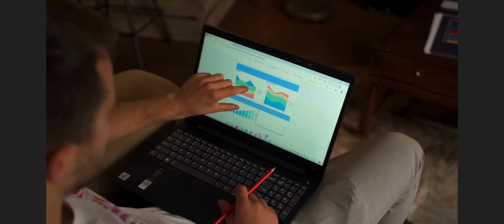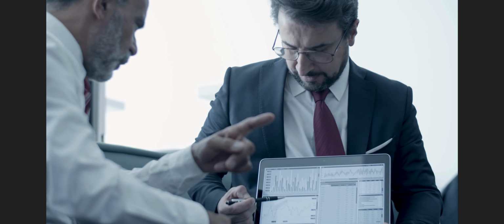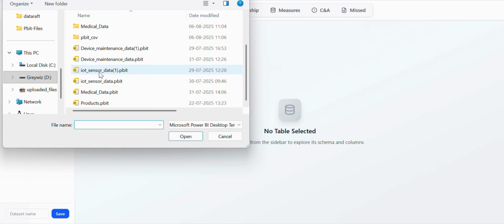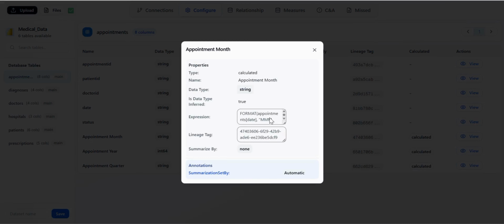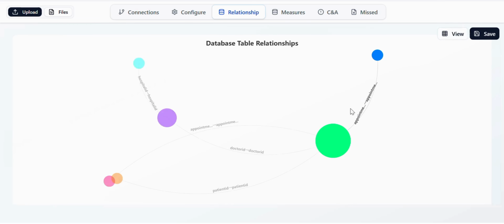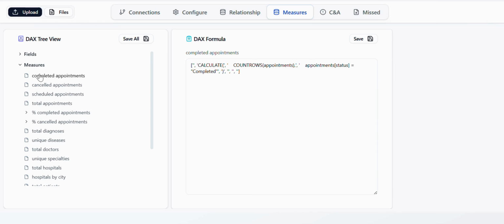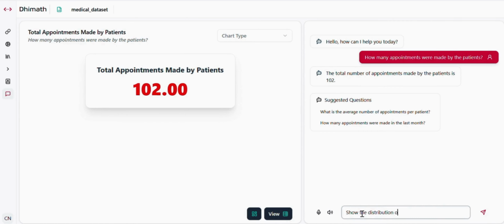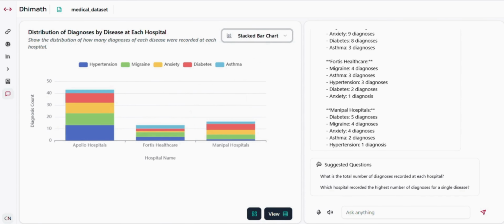Chat With Your Power BI Data Using Dhimath | Conversational Analytics for Enterprises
Unlock a new way to interact with your Power BI dashboards.
With Dhimath by Greywiz, teams can now chat directly with their data model, explore metadata, understand relationships, review DAX measures, and get instant answers with visual charts — all without opening the PBIX file.

In this video, see how Dhimath transforms static dashboards into a conversational analytics experience:

✔️ Upload your Power BI file
✔️ Explore table metadata instantly
✔️ Trace data sources and relationships
✔️ Review DAX measures with full visibility
✔️ Switch seamlessly between dashboard and metadata views
✔️ Chat with your data to get answers & charts instantly
✔️ Empower every business user to analyze data independently

Whether you’re in Operations, Quality, IT, Manufacturing, or Leadership — Dhimath helps teams make faster, smarter, and more confident decisions.

🔍 𝐖𝐡𝐚𝐭 𝐢𝐬 𝐃𝐡𝐢𝐦𝐚𝐭𝐡?
Dhimath is Greywiz’s AI-powered conversational analytics platform that lets users:
  • Ask questions in natural language
  • Explore data models without technical expertise
  • Understand how KPIs are built
  • Validate insights with metadata transparency
  • Access accurate, governed answers instantly

🏢 𝗔𝗯𝗼𝘂𝘁 𝗚𝗿𝗲𝘆𝘄𝗶𝘇
Greywiz builds AI platforms that turn enterprise data into decision intelligence — across documents, dashboards, and operational workflows.
Our suite includes:
  1. 𝗗𝗵𝗶𝗺𝗮𝘁𝗵.𝗗𝗮𝘁𝗮 – 𝘊𝘰𝘯𝘷𝘦𝘳𝘴𝘢𝘵𝘪𝘰𝘯𝘢𝘭 𝘢𝘯𝘢𝘭𝘺𝘵𝘪𝘤𝘴
  2. 𝗗𝗵𝗶𝗺𝗮𝘁𝗵.𝗗𝗼𝗰 – 𝘐𝘯𝘵𝘦𝘭𝘭𝘪𝘨𝘦𝘯𝘵 𝘥𝘰𝘤𝘶𝘮𝘦𝘯𝘵 𝘶𝘯𝘥𝘦𝘳𝘴𝘵𝘢𝘯𝘥𝘪𝘯𝘨 & 𝘨𝘦𝘯𝘦𝘳𝘢𝘵𝘪𝘰𝘯
  3. 𝗗𝗮𝘁𝗮𝗿𝗮𝗳𝘁 – 𝘕𝘰-𝘤𝘰𝘥𝘦 𝘱𝘳𝘦𝘥𝘪𝘤𝘵𝘪𝘷𝘦 𝘢𝘯𝘢𝘭𝘺𝘵𝘪𝘤𝘴 & 𝘰𝘱𝘵𝘪𝘮𝘪𝘻𝘢𝘵𝘪𝘰𝘯